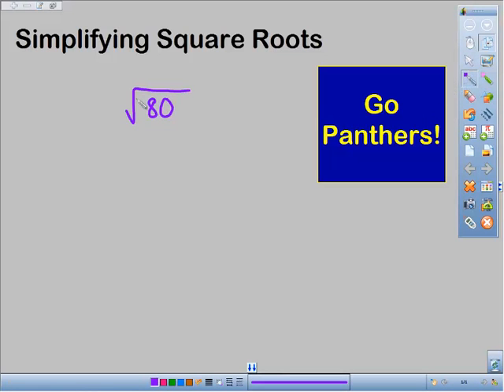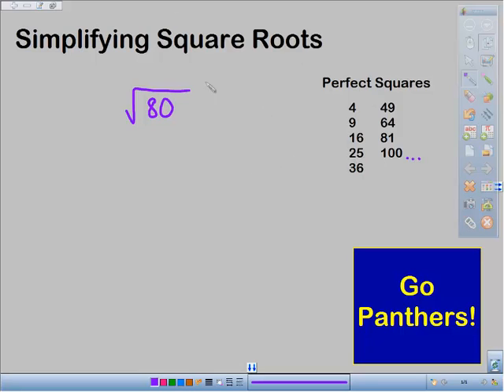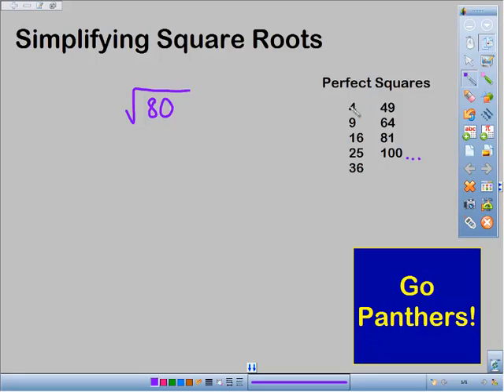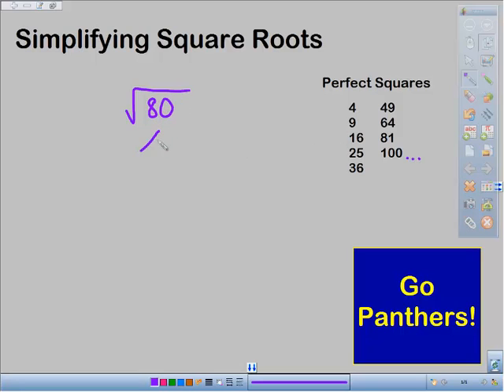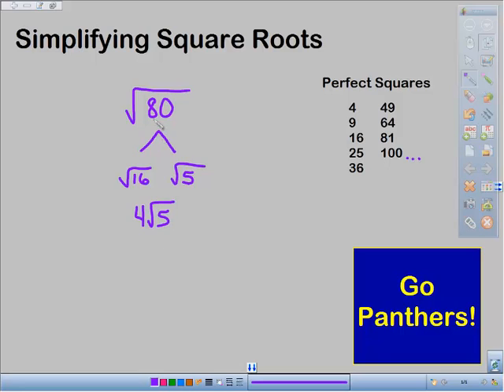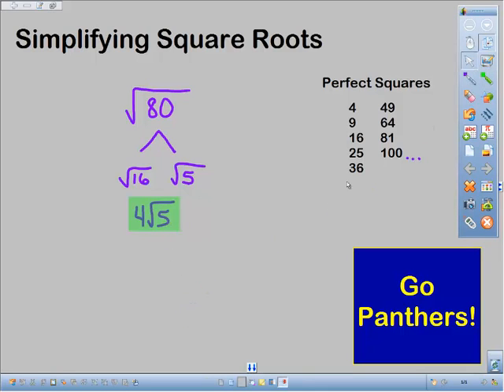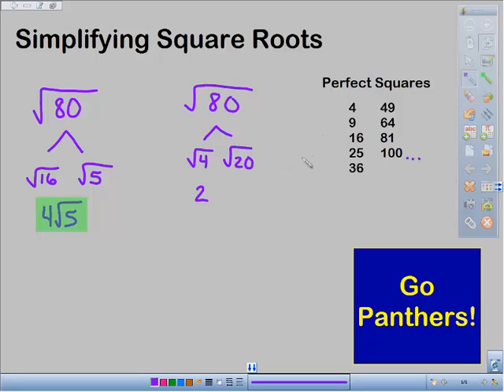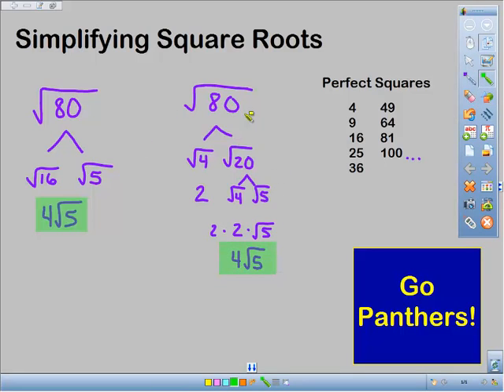Simplifying Square Roots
A short example of how to simplify a square root.